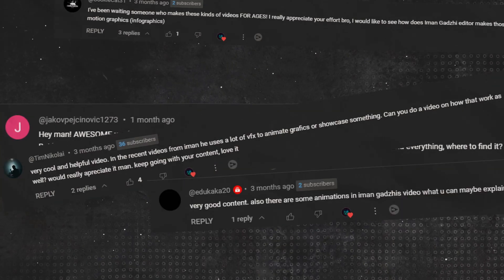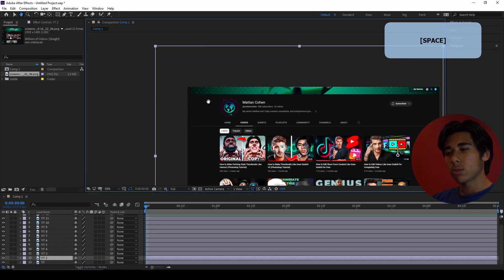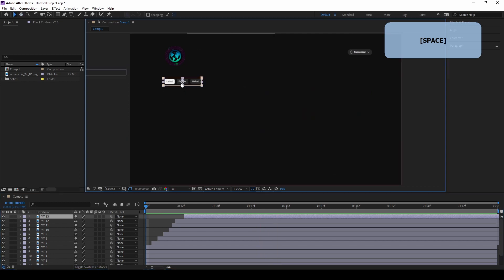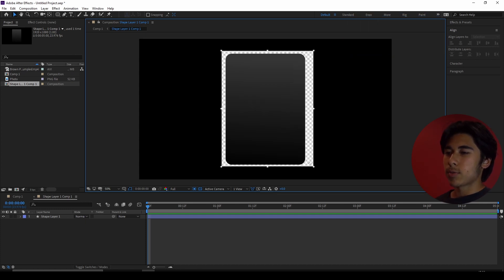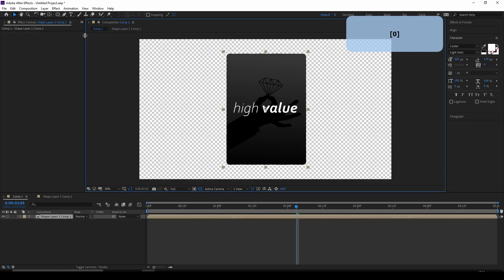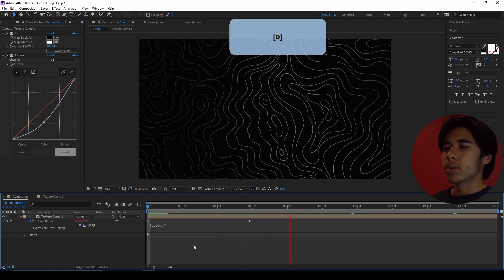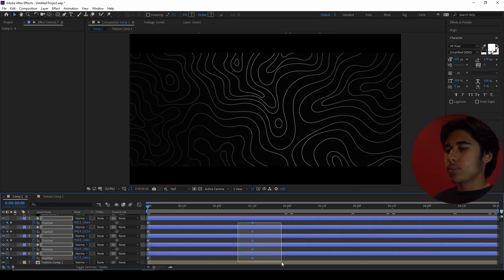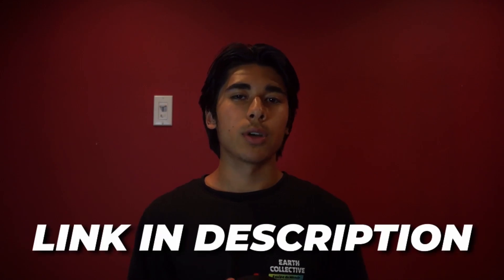How to Animate Like Iman Gadzhi (Adobe After Effects)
In this tutorial, I show you how to animate like Iman Gadzhi step-by-step. Everyone seems to want to edit like Iman Gadzhi and have the Iman Gadzhi editing style.

This is an Adobe After Effects tutorial, although I'm confident you can follow and make at least 1 of these Iman Gadzhi style animations in your editing software.